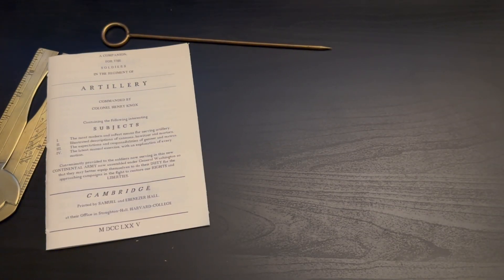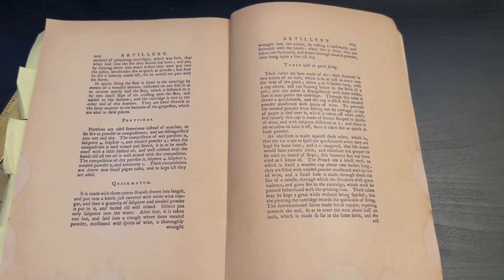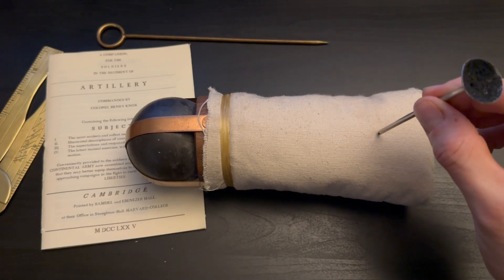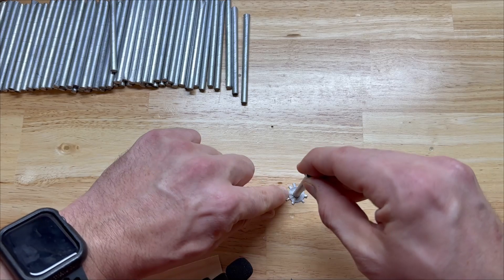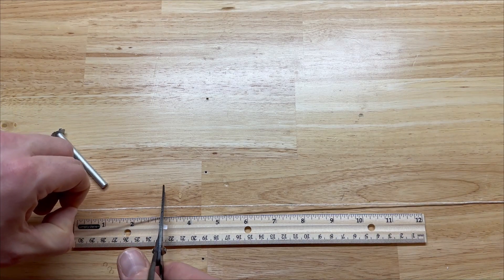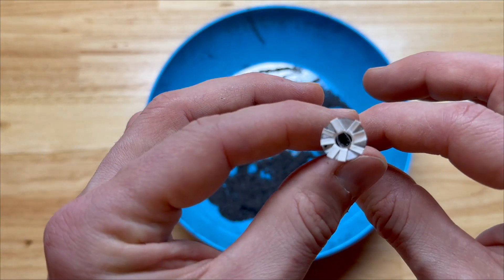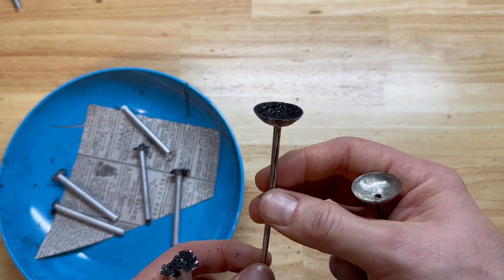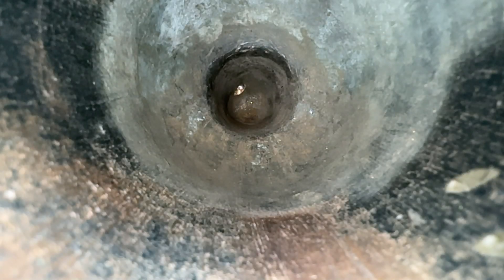Making 18th Century Artillery Priming Tubes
Welcome to Knox's Artillery, a Revolutionary War Living History Group.

In our first episode as we gear up to fielding authentically reproduced 18th Century cannon we talk about the means to fire our artillery pieces, priming tubes. We share some history behind them and how we produces ours for use in living history reenactments and artillery demonstrations.